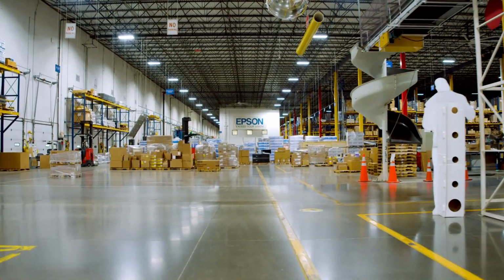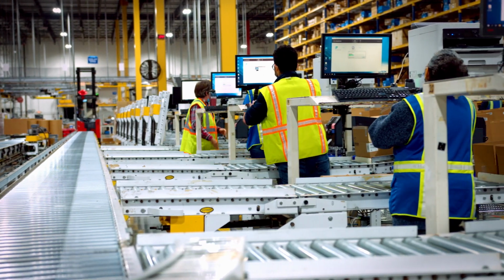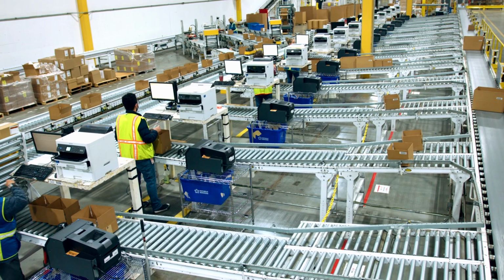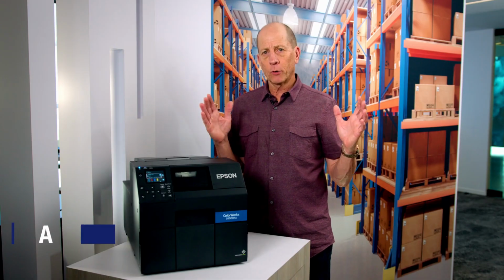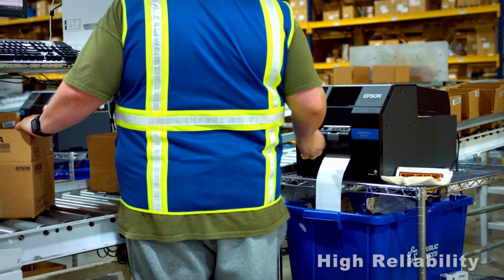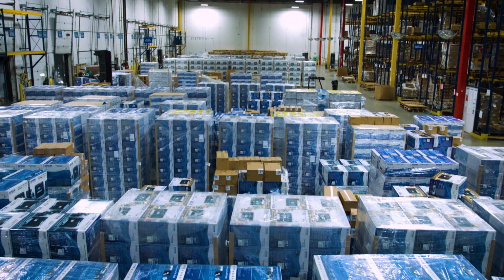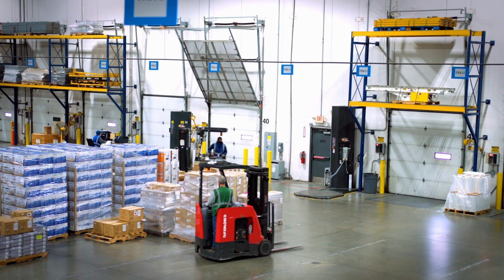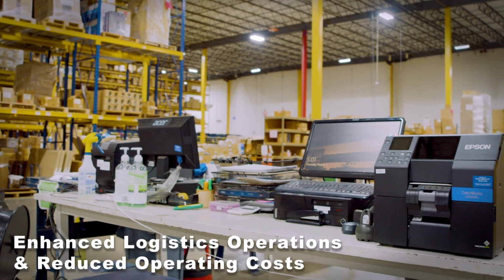Epson ColorWorks Label Printers Epson's Choice for Productive Label Printing - Easy How to